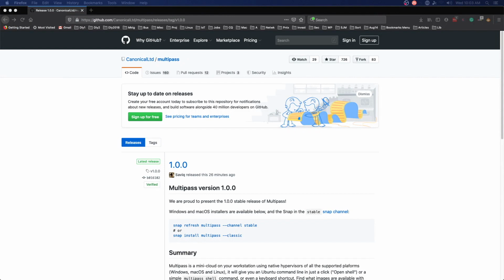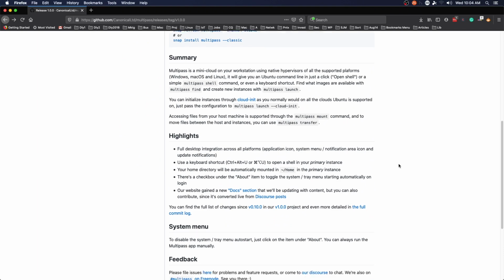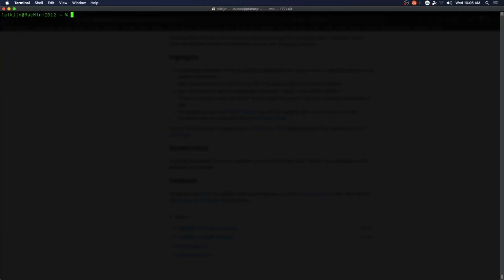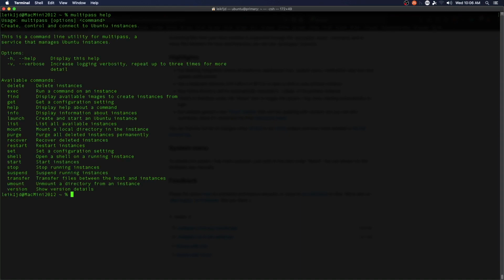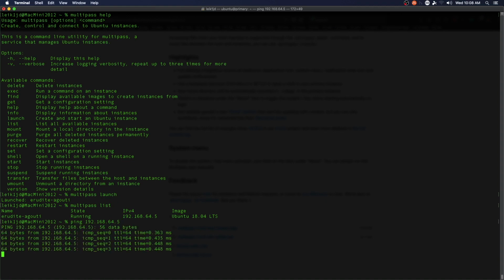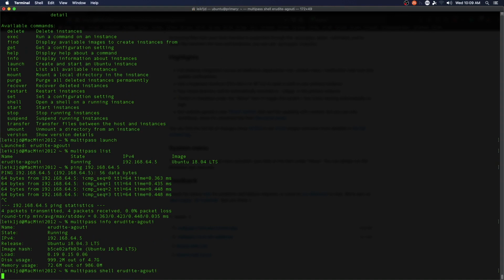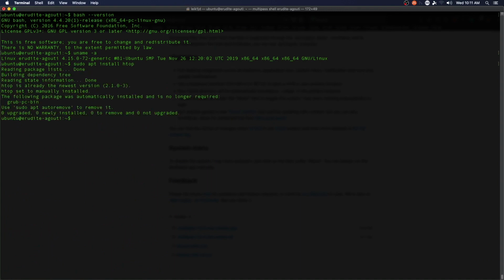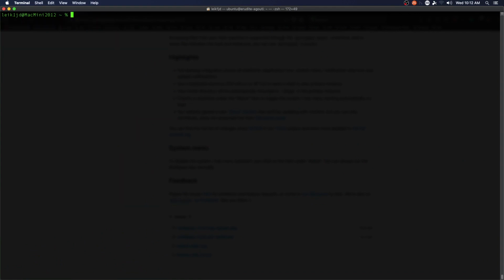Multipass 1.0 by Canonical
Episode 175. Our first look at Multipass 1.0 by Canonical which was just released earlier today. They describe it as "s a lightweight VM manager for Linux, Windows and macOS."

We will be looking at the version running on macOS today and launching our first lightweight Ubuntu VMs and exploring the capabilities of Multipass.

For more information or to download Multipass, head over to Github